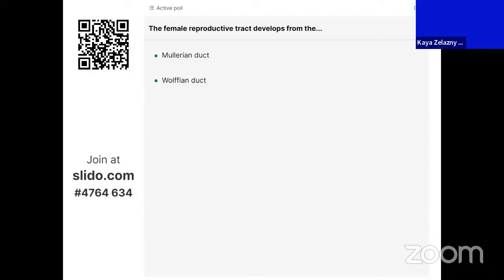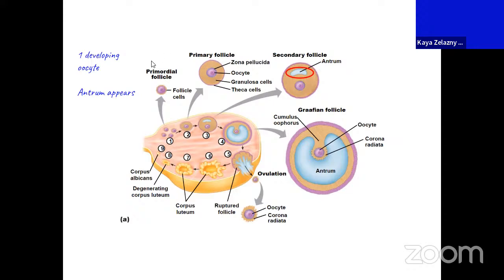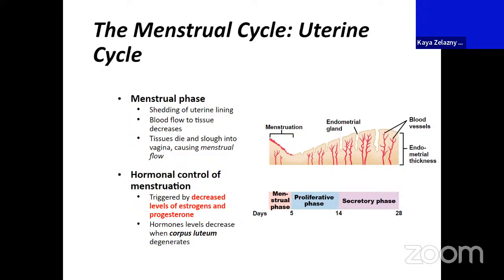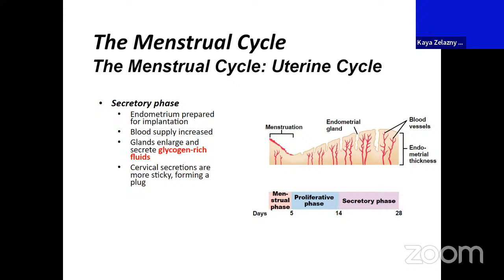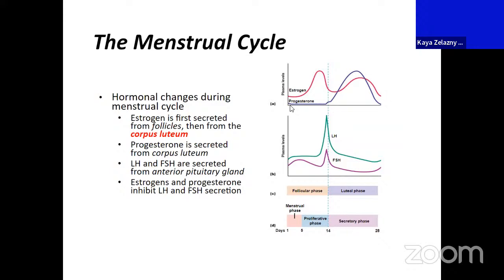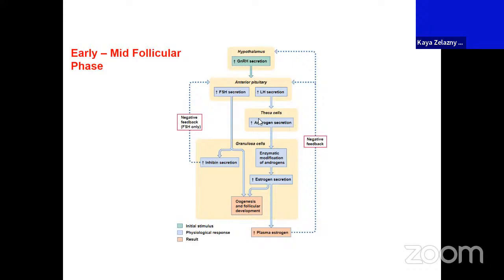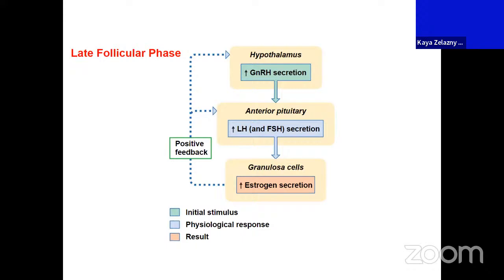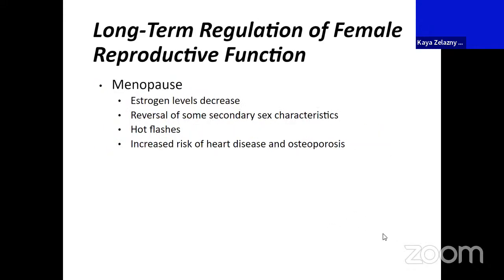A&P Lecture - Female Reproductive System